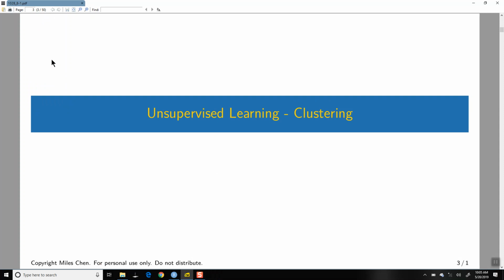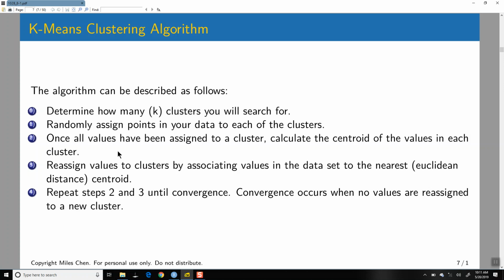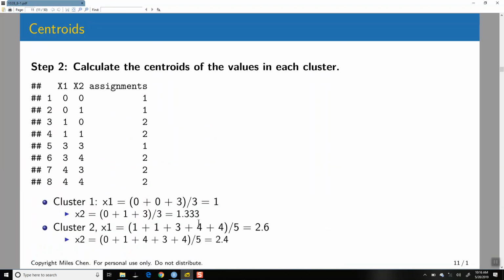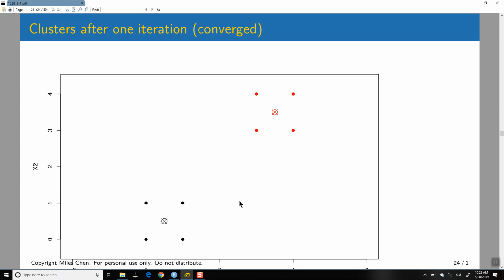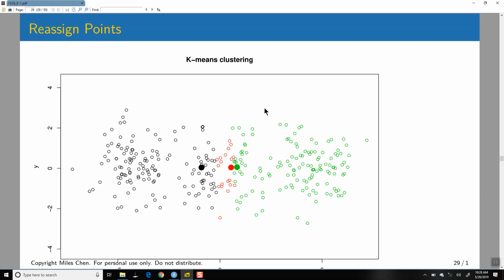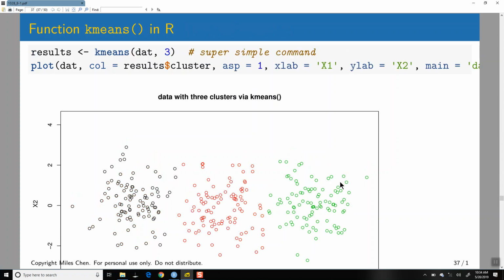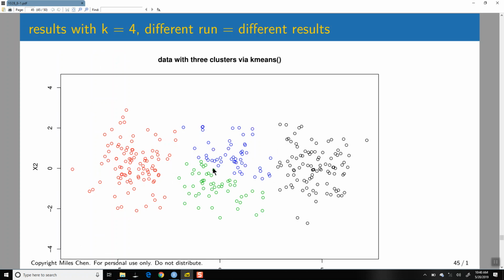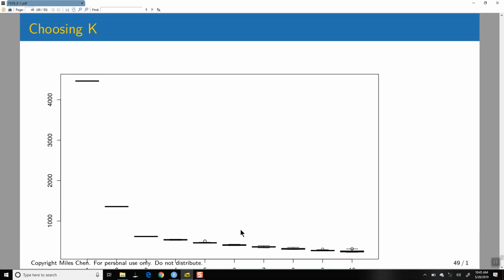5 20 2019 1 Stats 102B